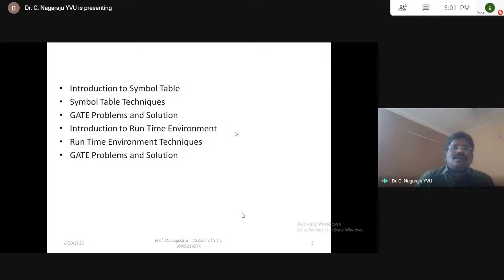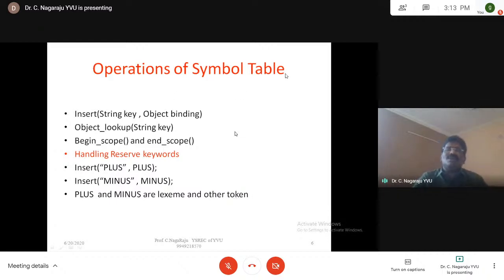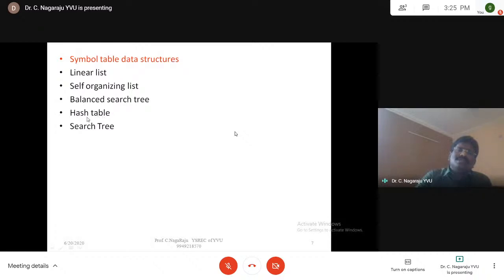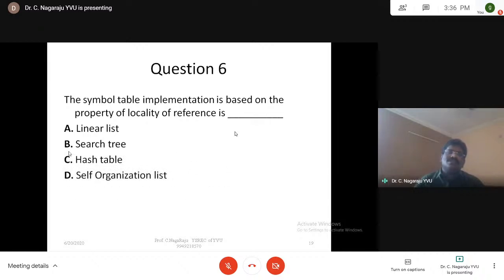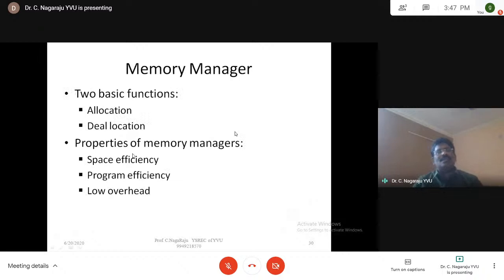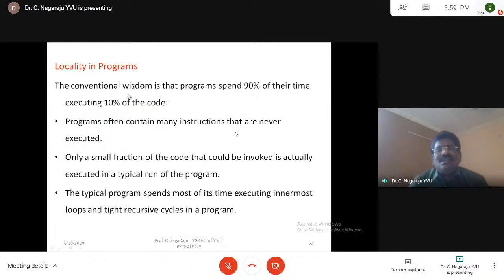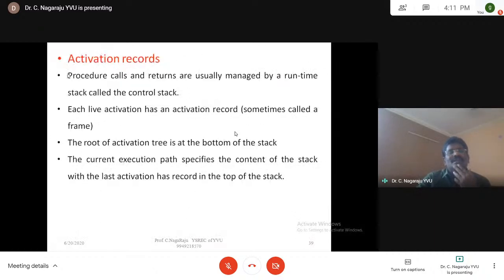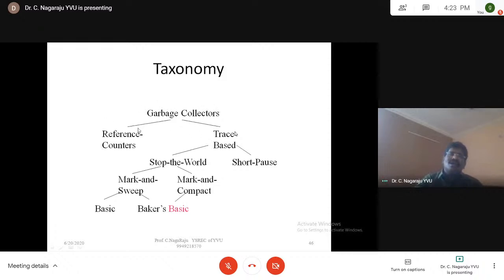GATE Class on Compiler Design (Day-10)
Dr. C. Nagaraju delivering the Lecture